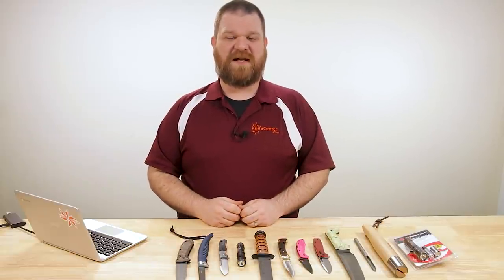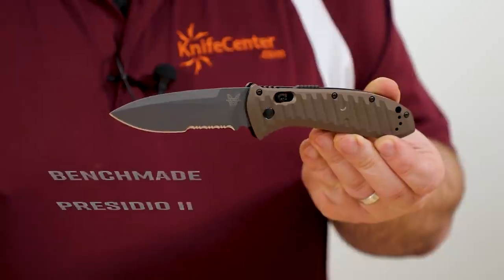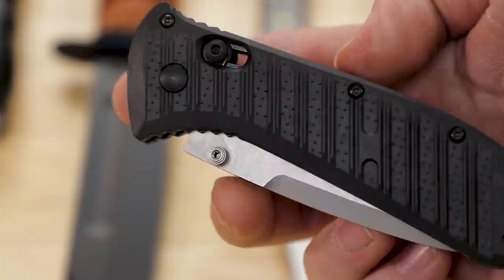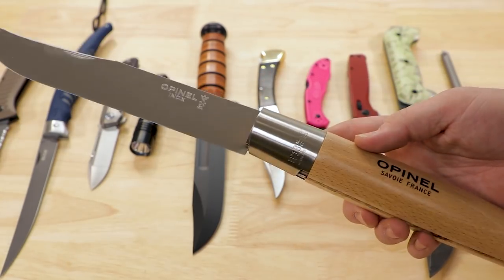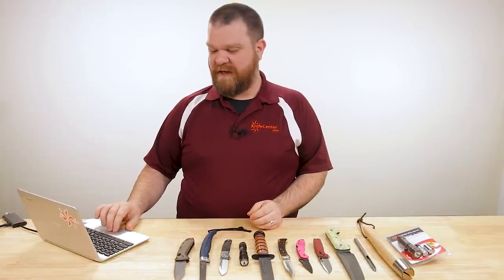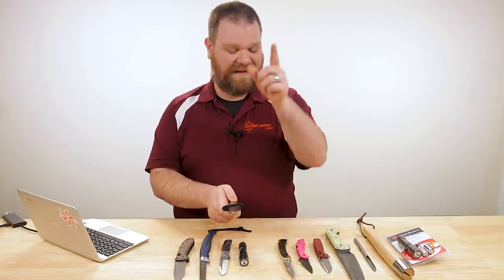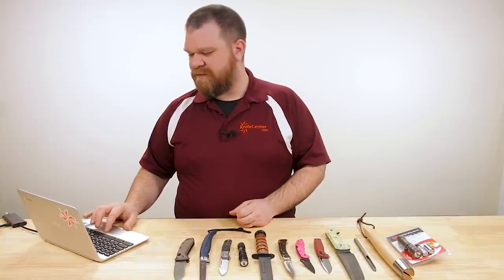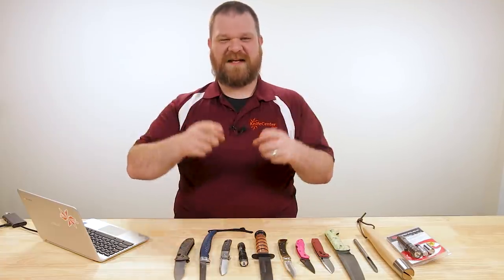KnifeCenter FAQ #31: DCA’s EDC? + BBQ Knives, How To Store Automatic Knives, LIGHTNING ROUND, More!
Presenting our first Lightning Round, aka, KniFAQ PDQ! Plus, we’ve got how to best store a switchblade, some advice on legal knives in Germany, folders for a backyard bar-be-que, and what EDC does David carry every week?

0:00 Intro
0:43 How to Store Automatic Knives
2:13 Knives for XL-Sized Hands
5:11 Folding Fillet Knife
9:34 Legal-carry Folding Knife in Germany
14:08 David C. Andersen’s EDC of the Week?
15:40 Pocket-Carry Tactical Flashlight
17:35 KniFAQ PDQ
18:23 DCA’s Best Knife, No Price Limit
18:38 Most Iconic American Knife
19:05 Buying a Knife for Your Wife
20:01 Bushcraft Boot Knife
20:29 The KnifeCenter Logo Came First!
20:39 Best Bang-for-your-buck Crossbar Lock Flipper
21:03 Best Knife for the Zombie Apocalypse
21:57 Tactical Bartending EDC